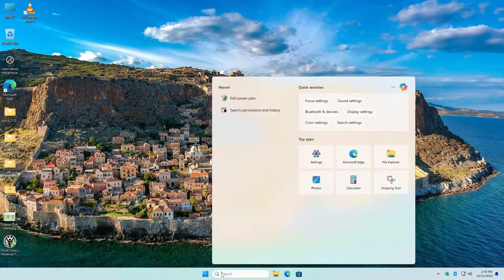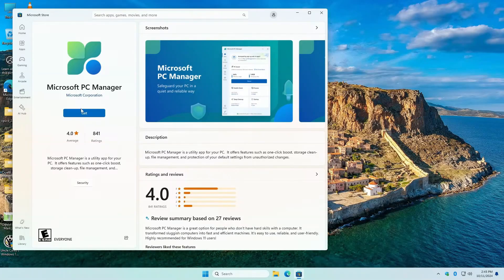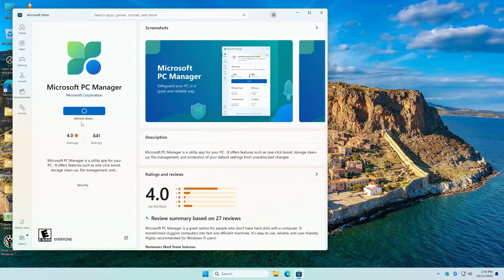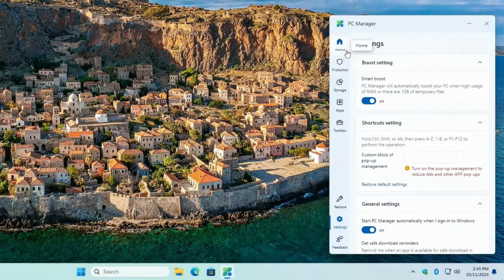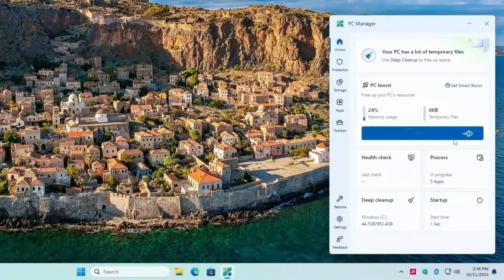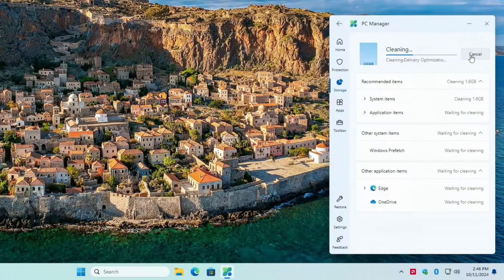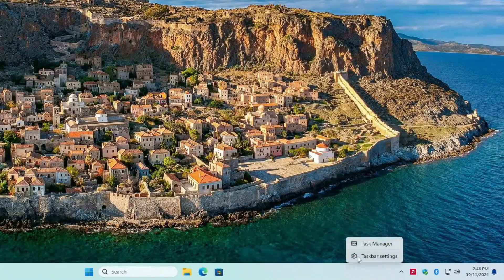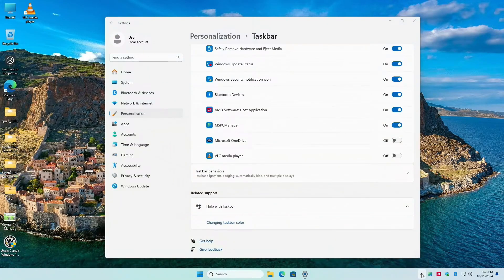Microsoft PC Manager - A better alternative to CCleaner!